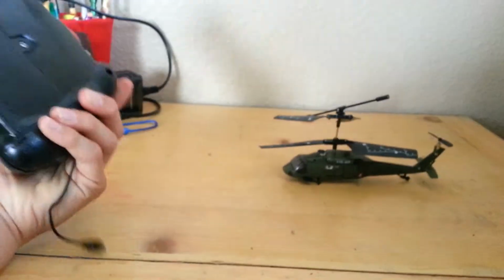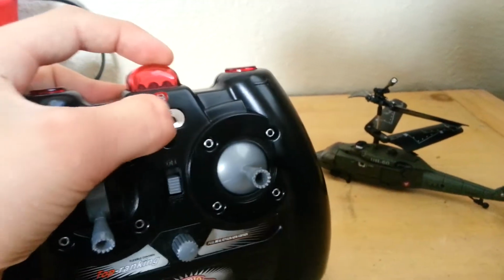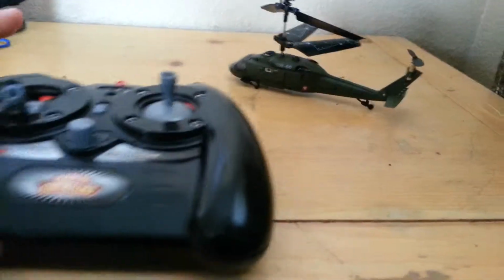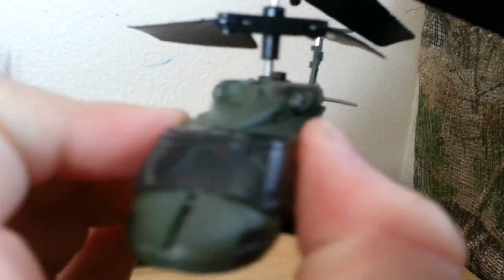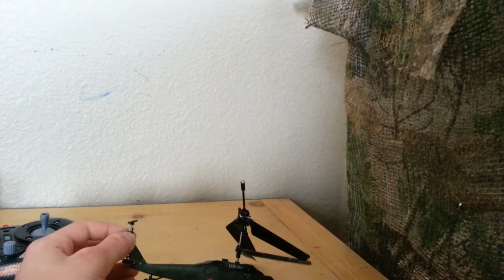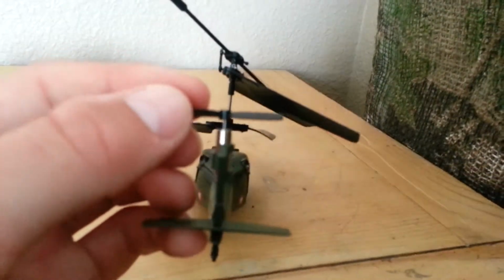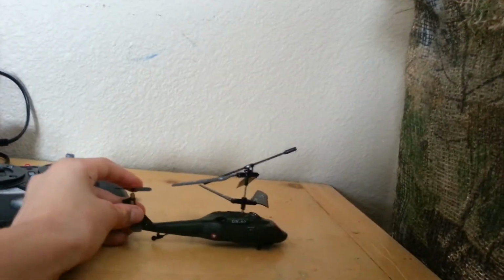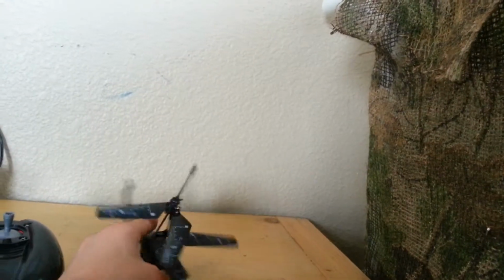Black hawk rc helicopter review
Full product name is described in video